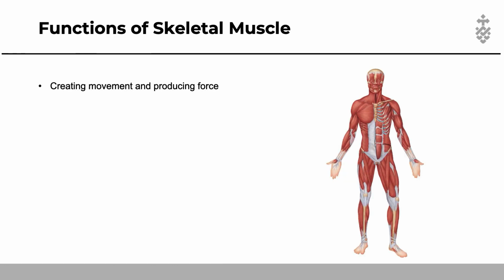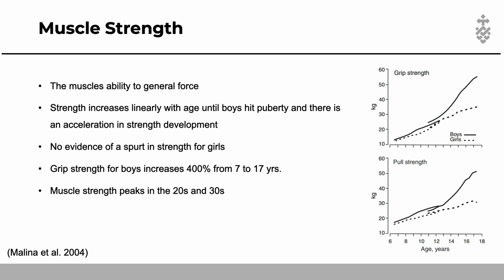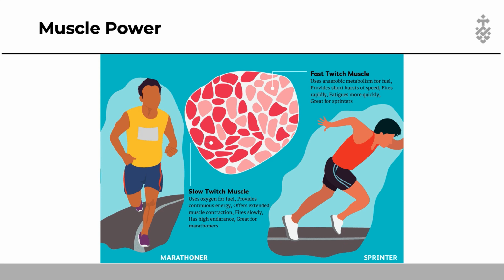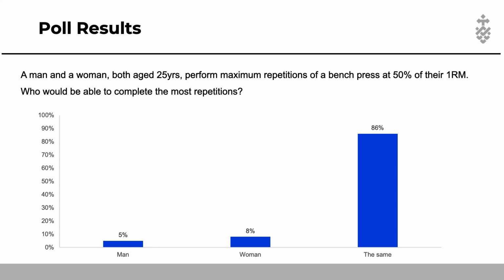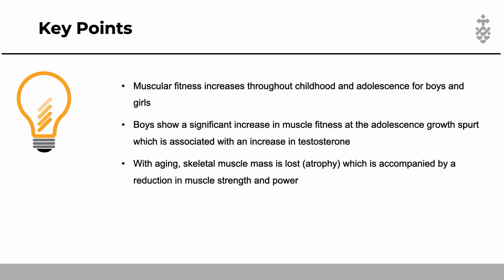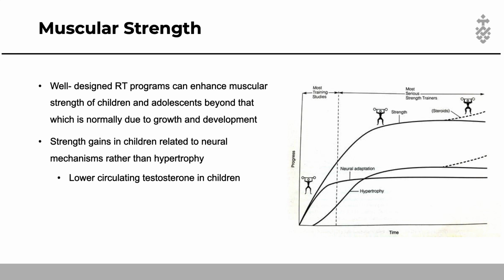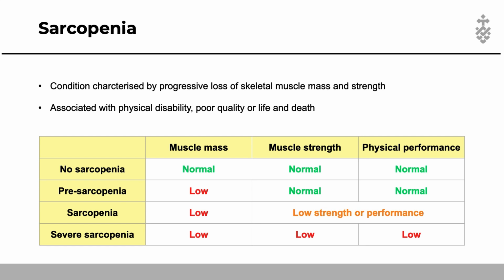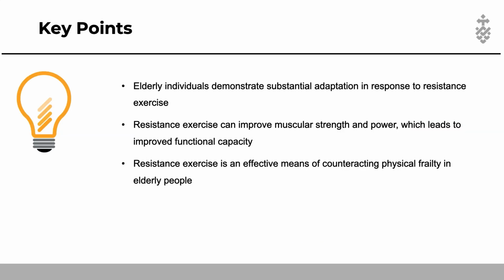2023 Week 7 Muscular Function Across the Lifespan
00:00 - Part 1: Muscular System
30:19 - Part 2: Muscular Fitness in Early Life
43:01 - Part 3: Muscular Fitness in Late Life